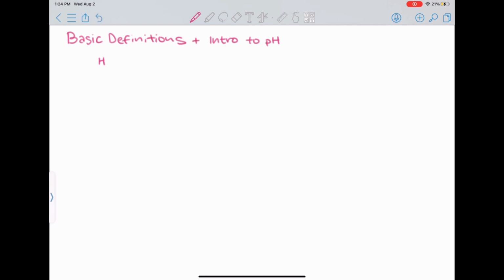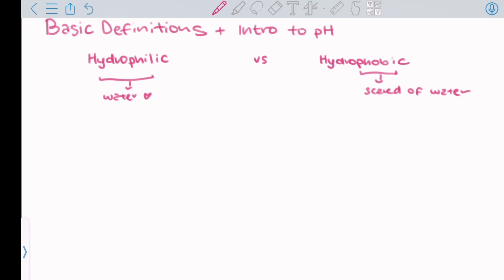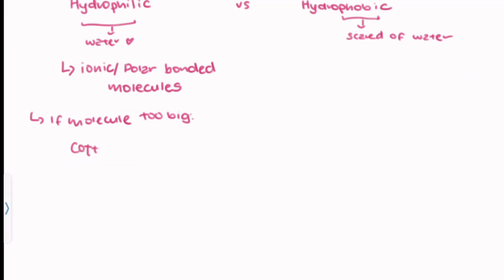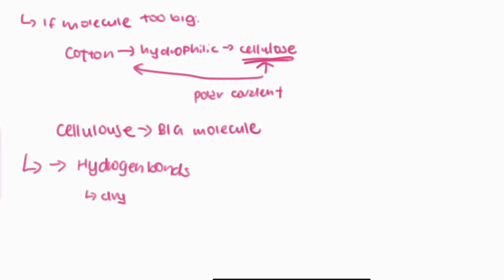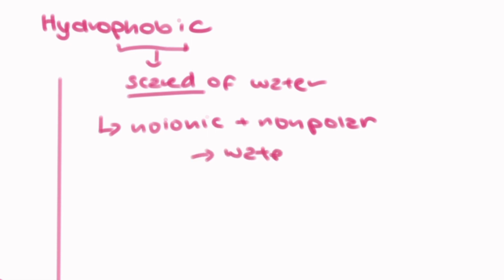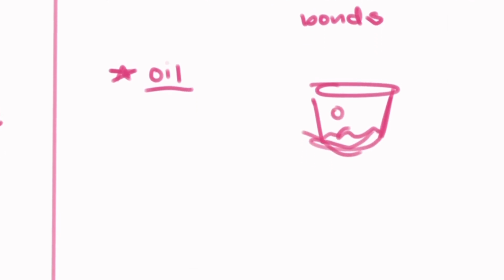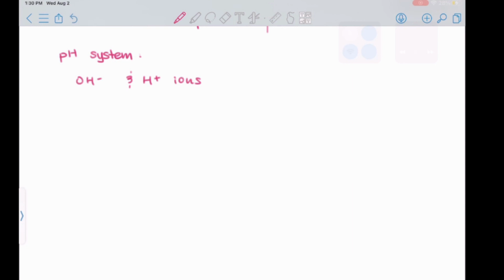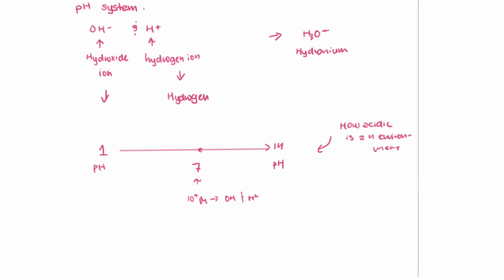AP生物 AP biology 005- pH美国高中生一起用英语学复习生物之酸碱度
AP biology and ALEVEL biology high school student's review. 和美国高中生一起用英语学生物吧。